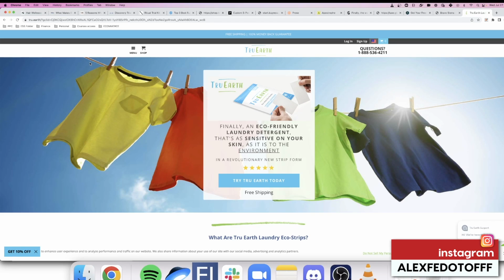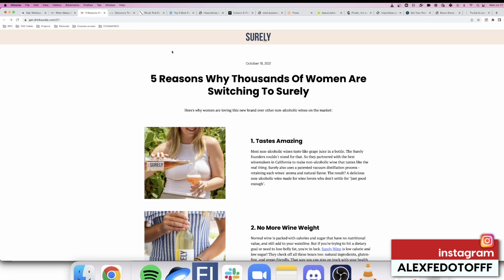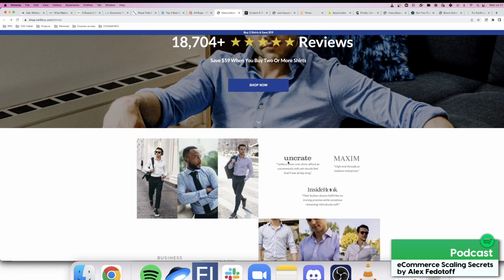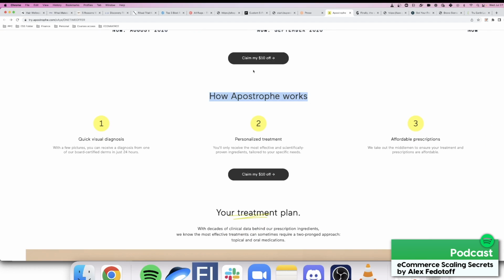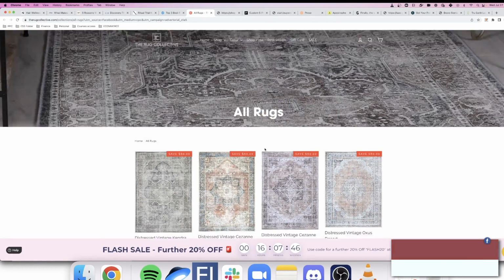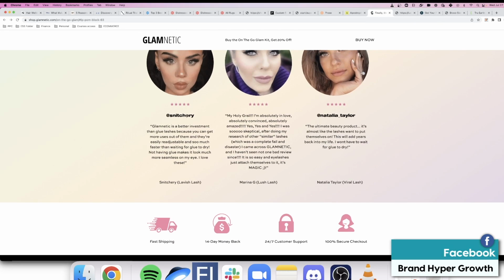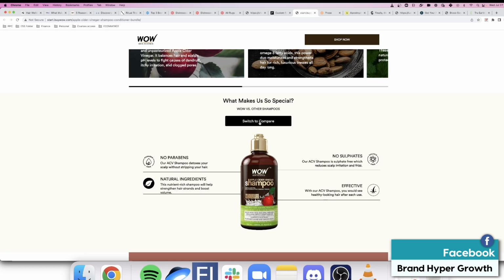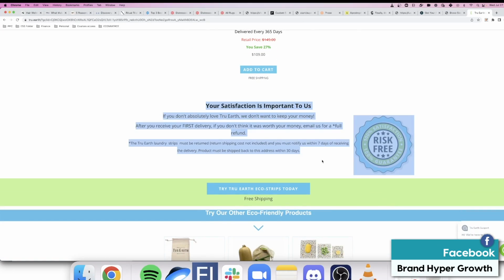My $80 Million Landing Page Structure | Step-By-Step Tutorial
▬▬▬▬▬▬▬▬▬▬▬▬▬▬▬▬▬▬▬▬▬▬▬▬▬▬▬▬▬▬▬▬▬▬▬▬▬▬▬▬▬▬▬▬▬▬▬▬▬▬▬▬▬▬ 0:00 Intro
1:00 Above the fold
2:24 Pre-sale pages
5:09 Social proof
6:35 How it works
11:04 FAQ
12:36 Comparison tables
14:07 Refund policy
15:11 Conclusion

Hey guys!

Ask yourself this: Would you enter a store that looks like your website?

Your website is basically your storefront.

Even if the answer is yes, here are some super valuable, proven techniques that will completely explode your conversion rate if you apply them...

Then you'll make more from every single person that enters your store.

You know me, all value, no fluff!